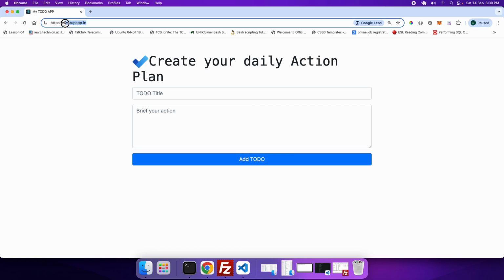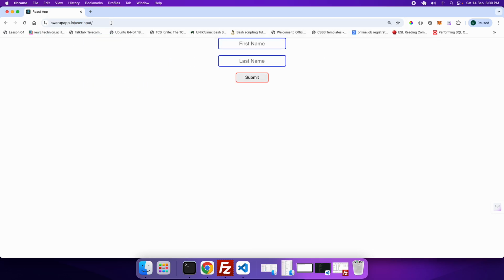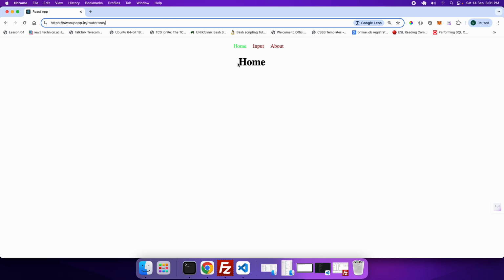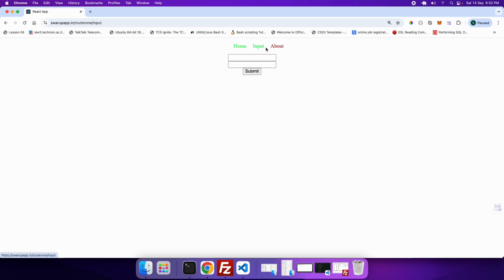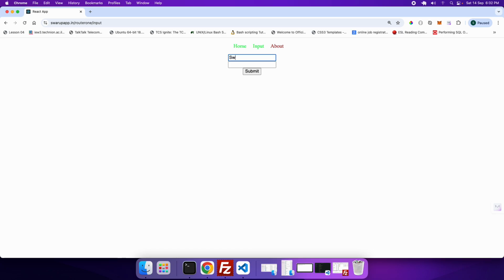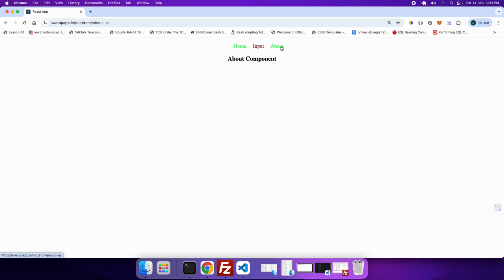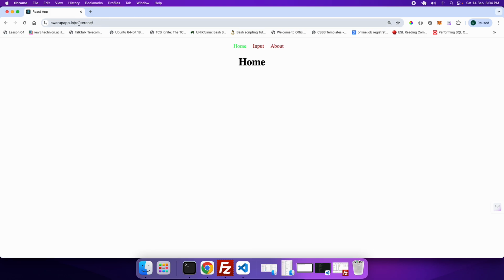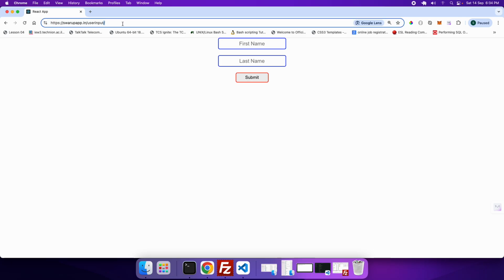BrowserRouter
BrowserRouter is a React component provided by the react-router-dom library that helps handle routing within a React application. This allow us to handle dynamic routing in a single-page application (SPA) without reloading the page.